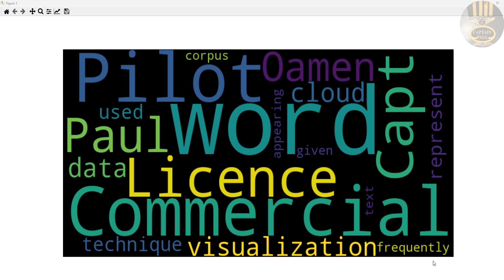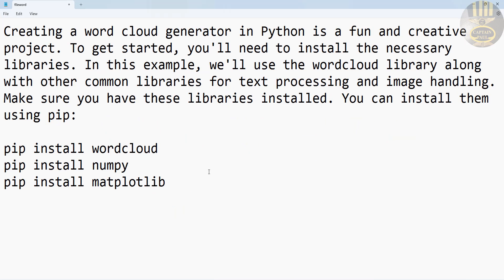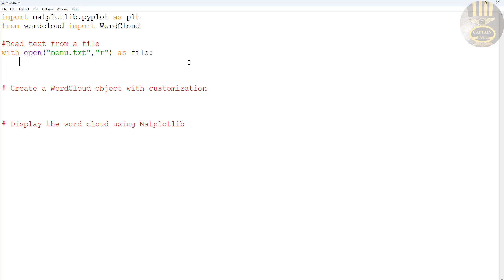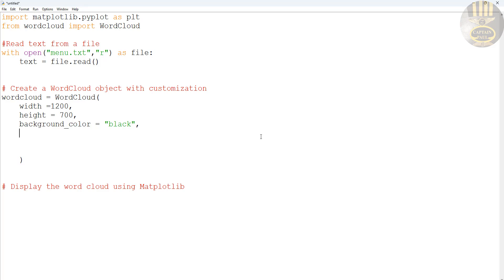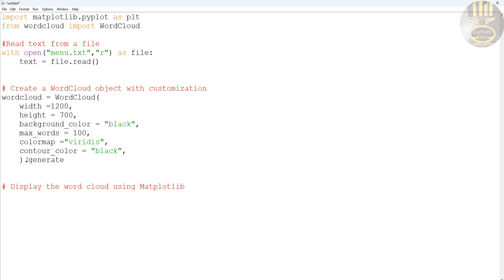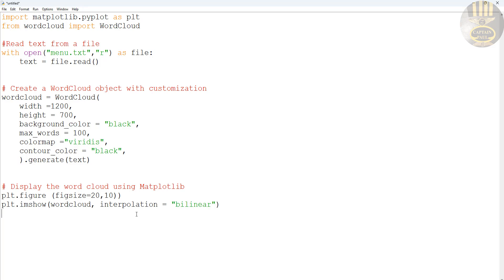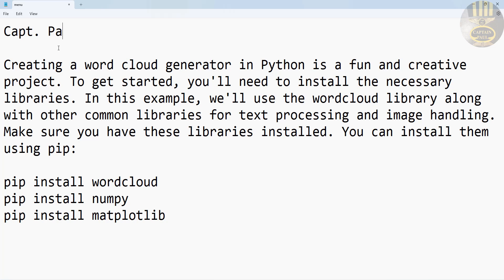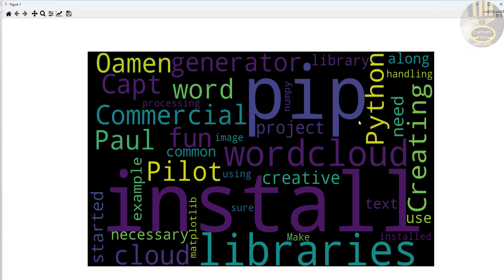How to Create a Word Cloud in Python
Creating a word cloud generator in Python is a fun and creative project. To get started, you'll need to install the necessary libraries. In this example, we'll use the wordcloud library along with other common libraries for text processing and image handling. Make sure you have these libraries installed. You can install them using pip:
pip install wordcloud